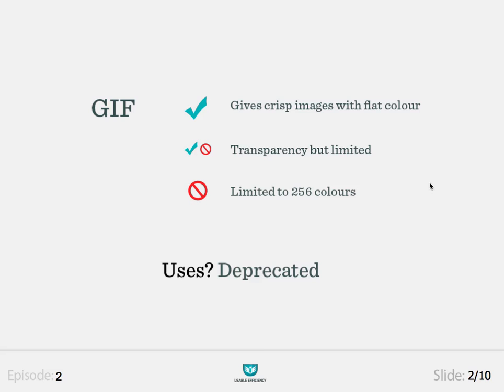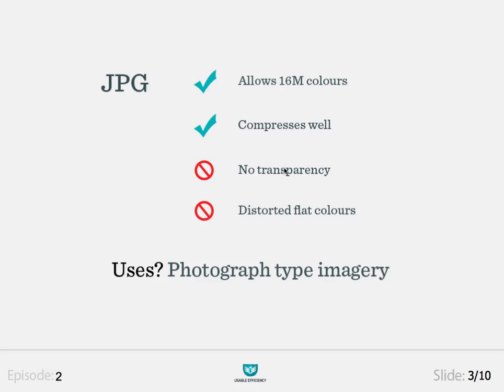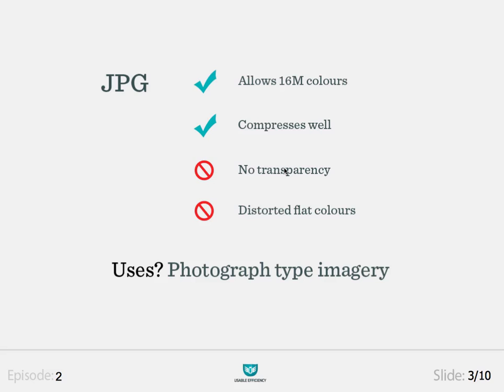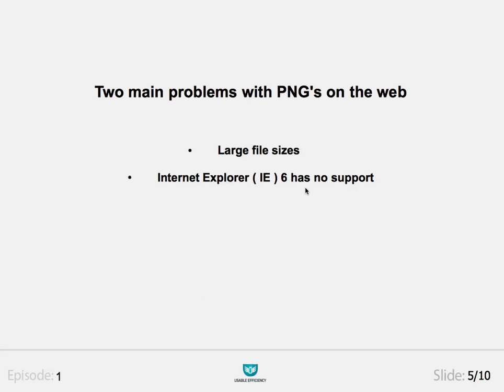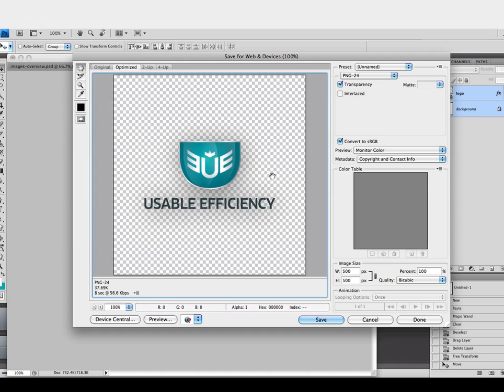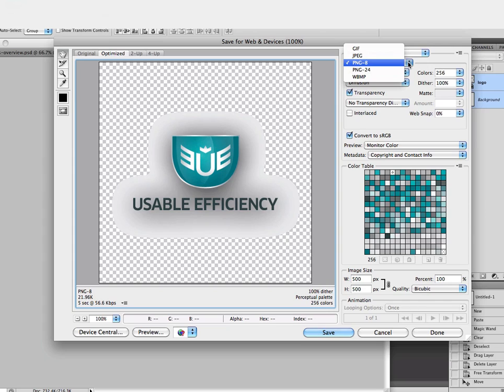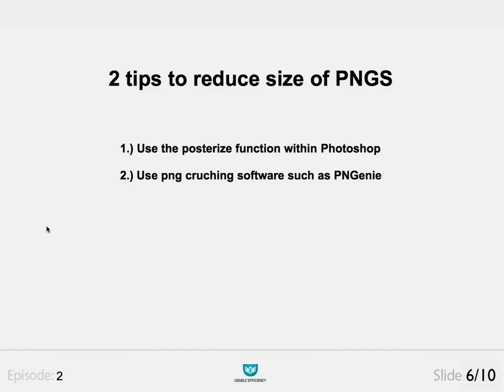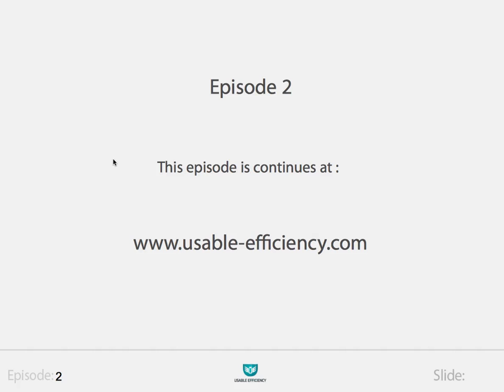PNG Pong - getting the very best out of the PNG format on the web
Shows great optimisation techniques to compress PNGs into smaller sizes and shows how to use DD belated PNG to fix the problem that Internet Explorer 6 (IE6) has.